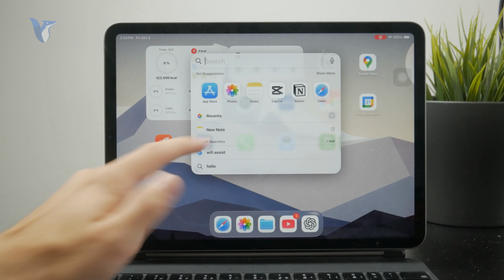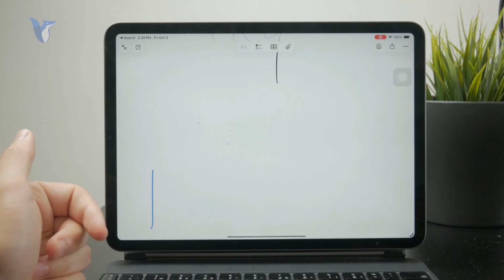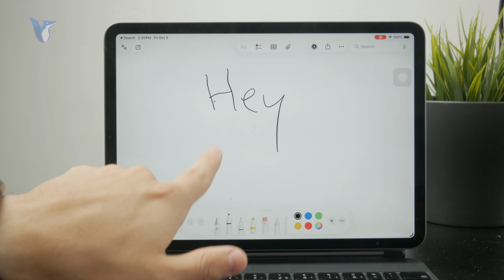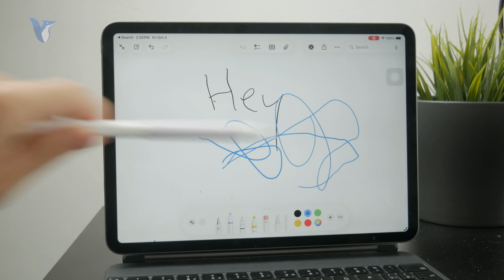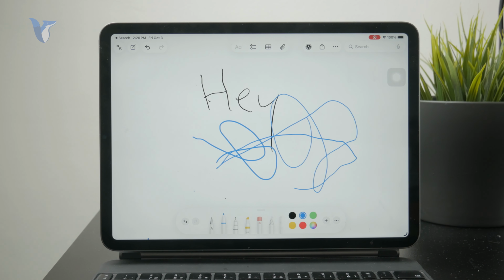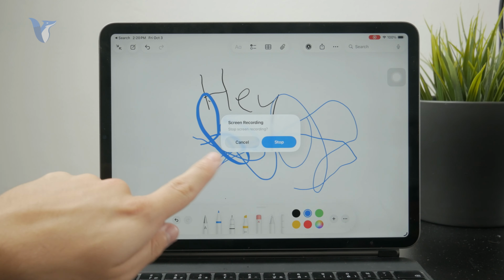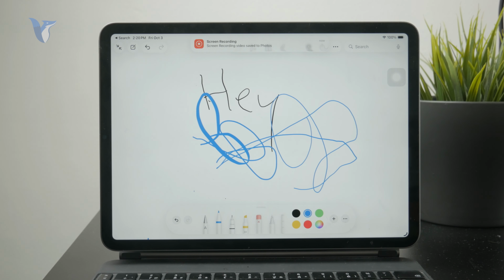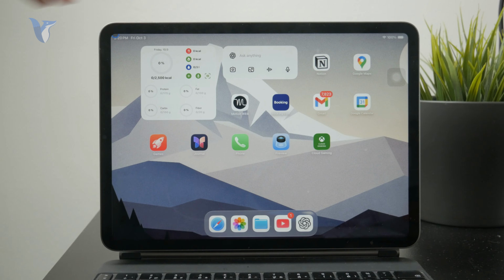How to Share iPad Handwriting Screen while Recording Video (tutorial)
Want to share your iPad handwriting while recording a video? This video shows you how to write with Apple Pencil and capture your screen and voice at the same time for tutorials, lessons, or presentations.